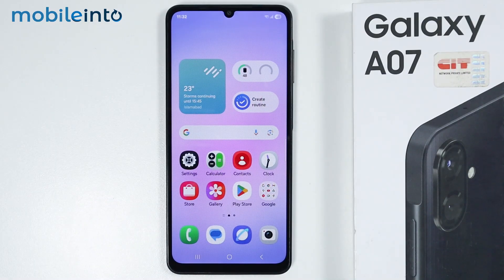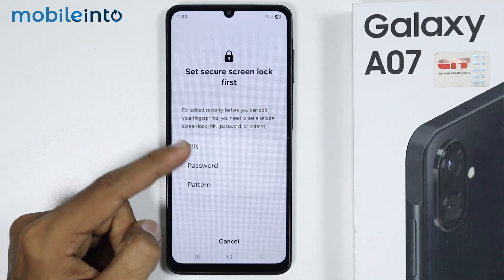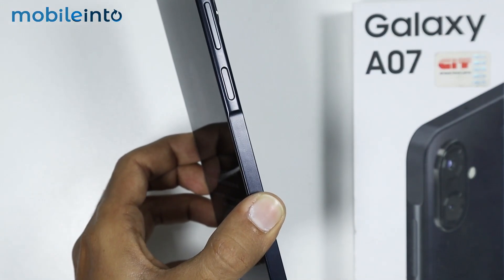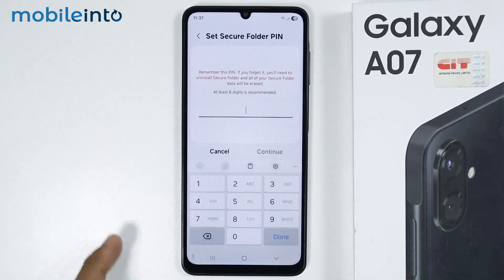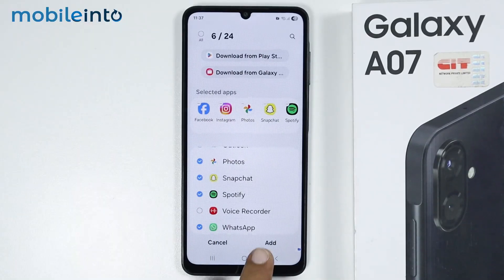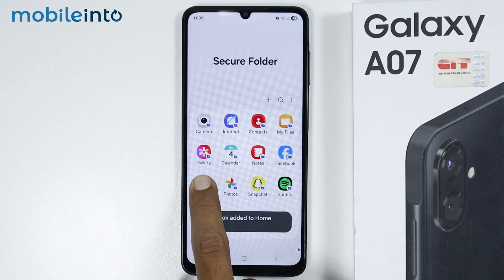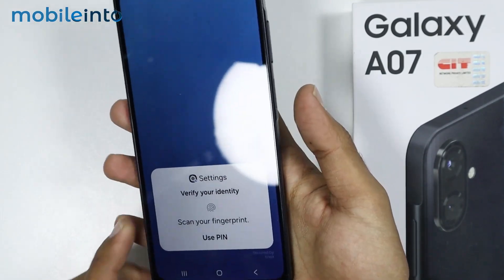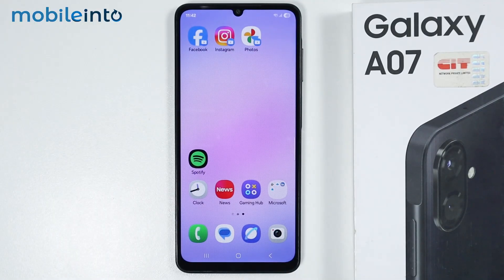How to Lock Apps with Fingerprint in Samsung A07 - App Lock Setting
In this video, we will learn how you can lock app in Samsung A07. If you want lock app using fingerprint or find app lock settings in Samsung, follow these steps.